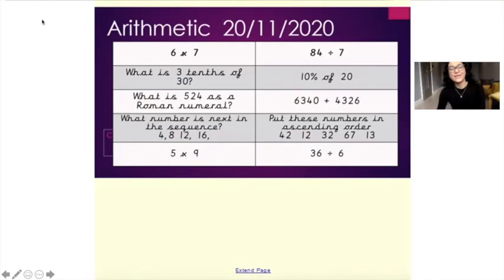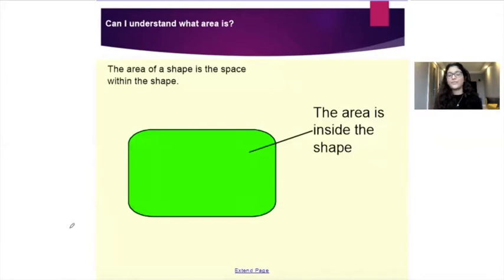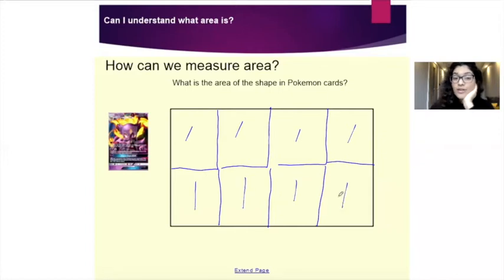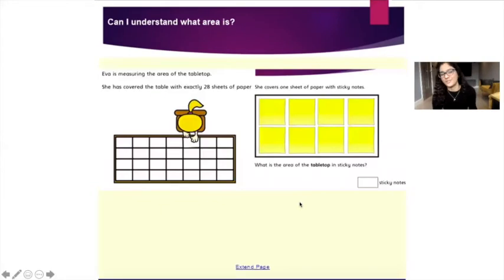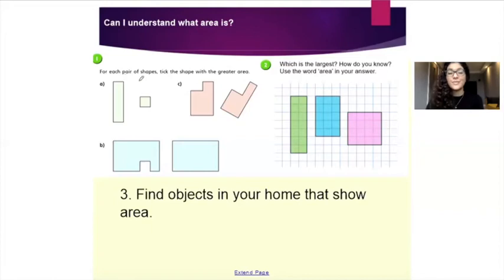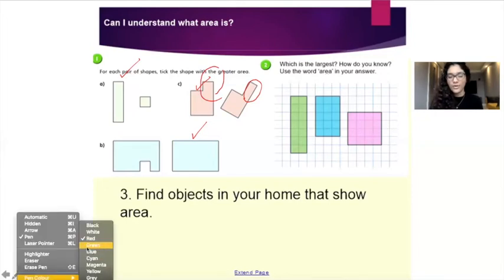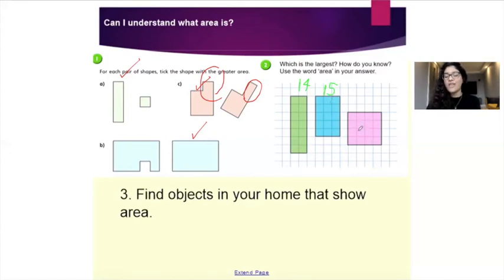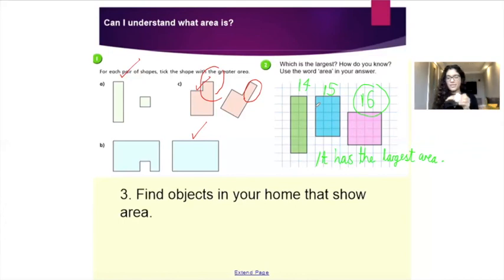Year 4 20th January Maths Williams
In this lesson, Miss Gulzar discusses what we mean by area! Please be sure to upload any work onto Tapestry by 4pm today.